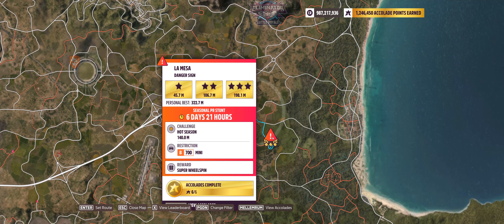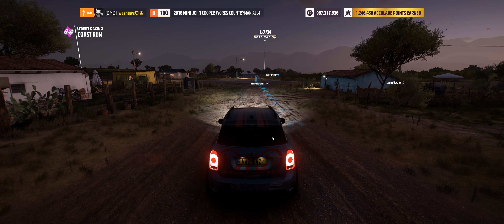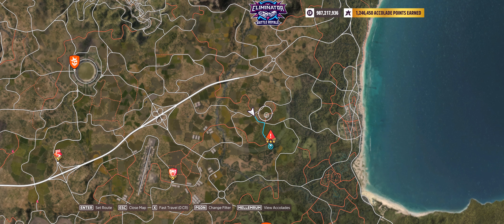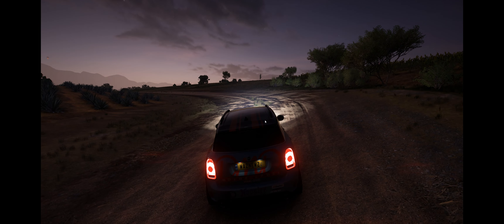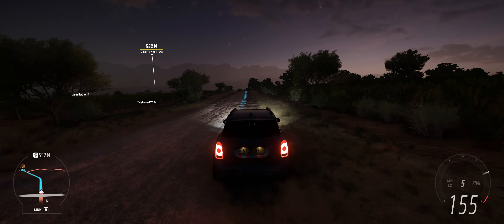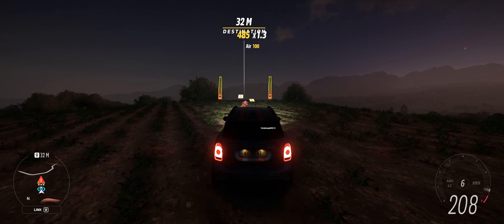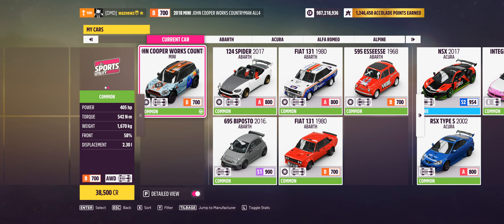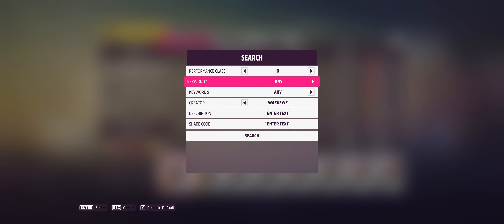FH5 - Series 31 - Spring PR Stunt - La Mesa Danger Sign - With Tune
Using The 2018 Mini John Cooper Works Countryman All4
Paint Share Code: 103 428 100 By LikingTrash3991
Target: 140 Meters/459,3 Feet - Using An B700, Mini